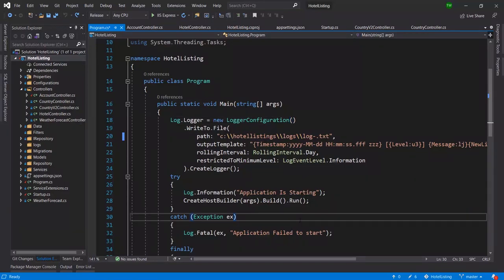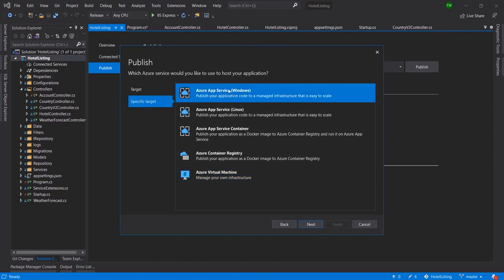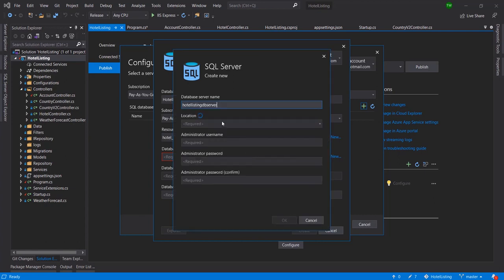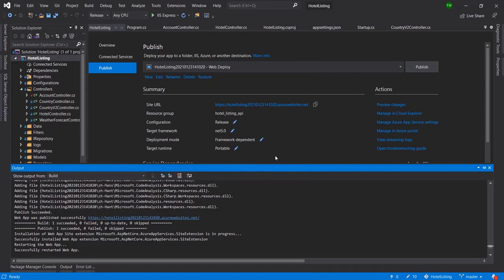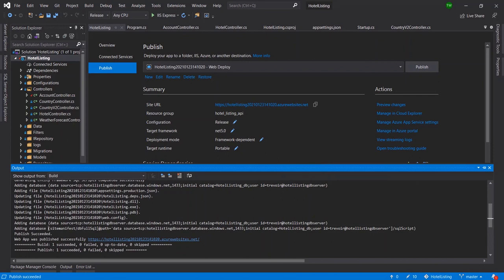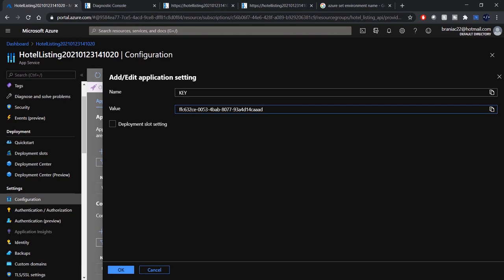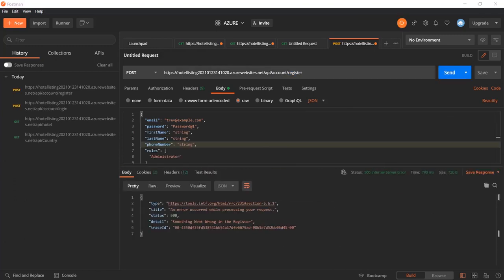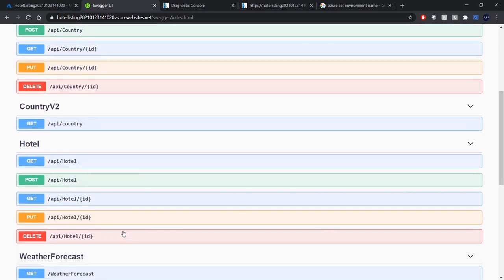ASP.NET 5 WEB API Development - 43 deploy application and database to Microsoft azure